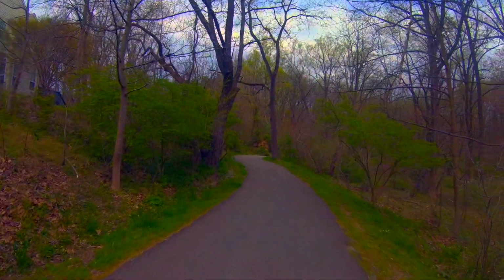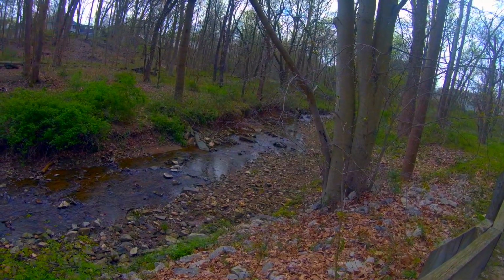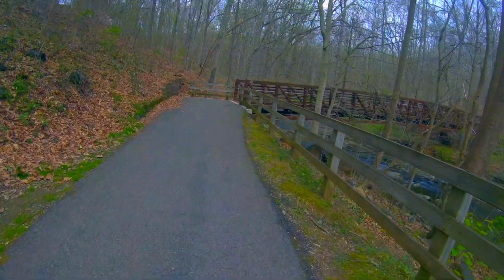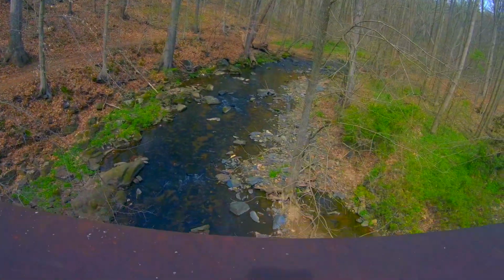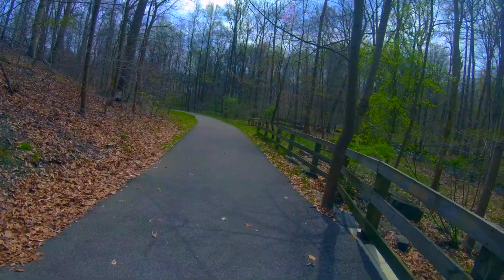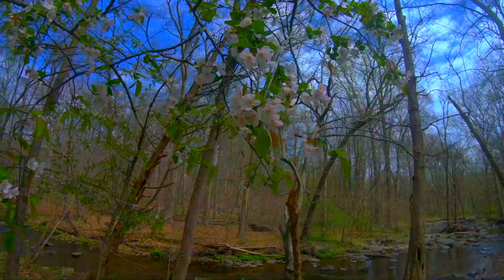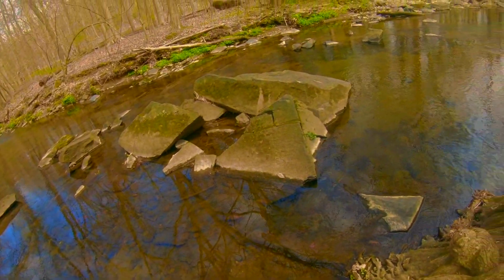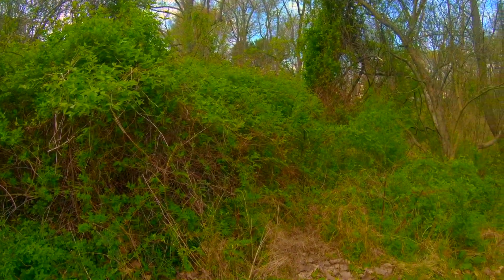Quarantine Walk| US INDIAN | Hindi Vlog | Indian Vlogger in USA | Desi Vlogger | Nature Walk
Hello everyone! This was a vlog from a nature walk earlier today. Thanks!